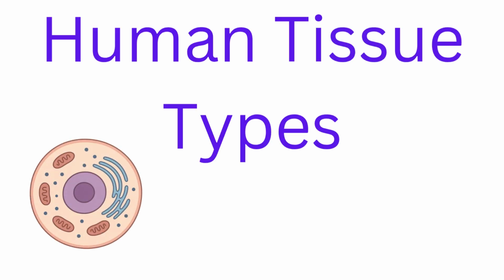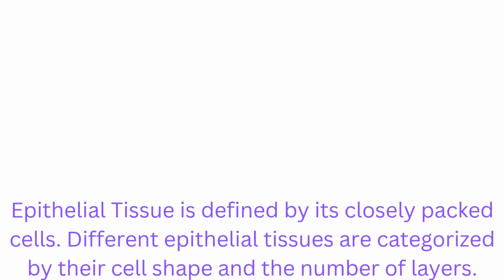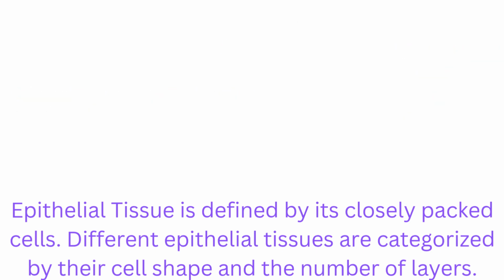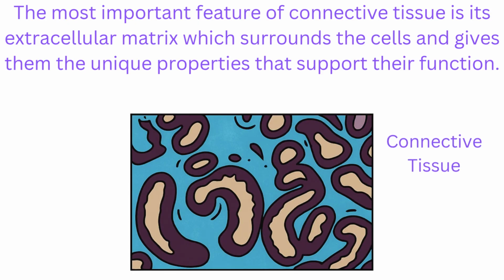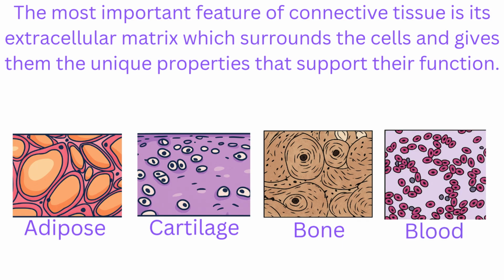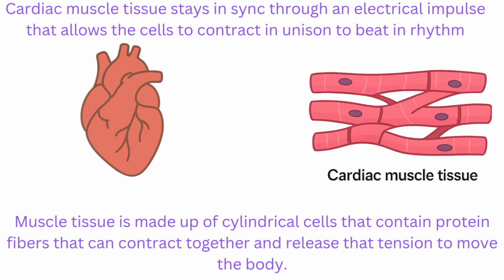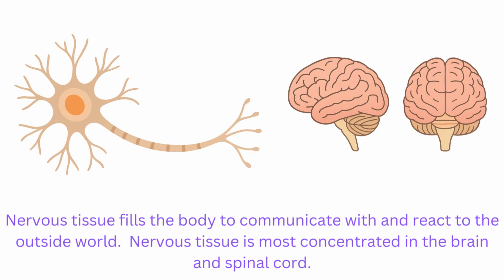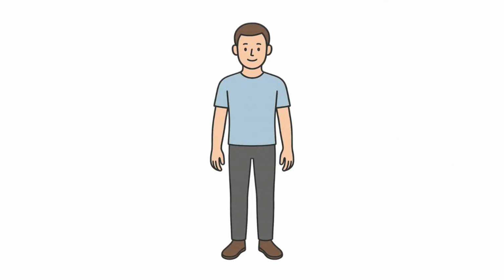Human Tissue Types | Epithelial, Connective, Muscle, Nervous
The human body has over 200 different types of cells that work together in systems called tissues. These different tissue types fall into four categories: epithelial, connective, muscle, and nervous